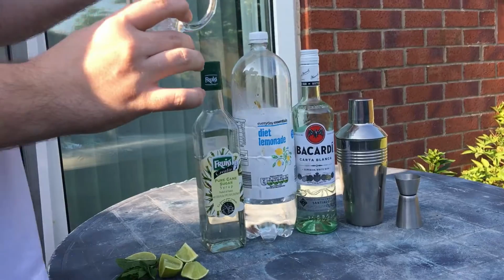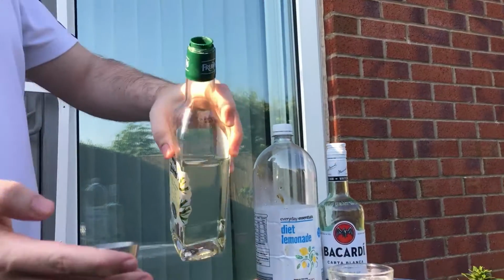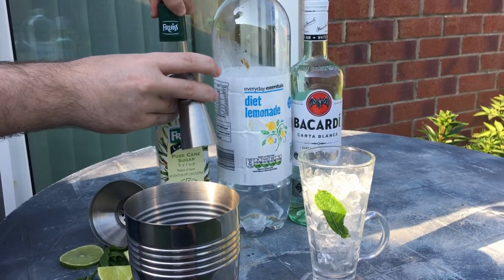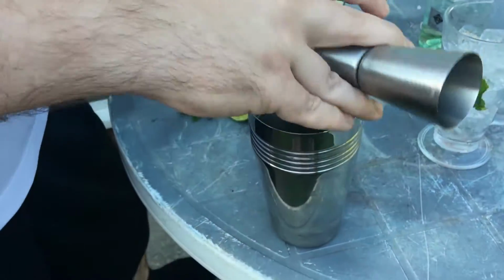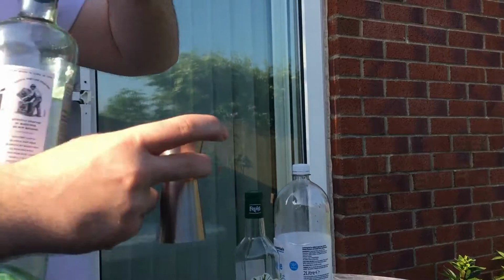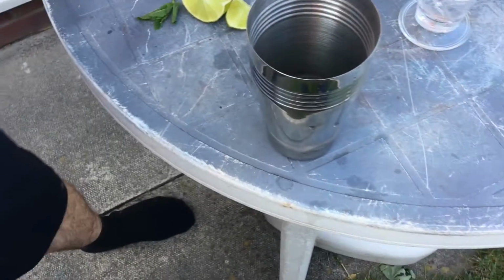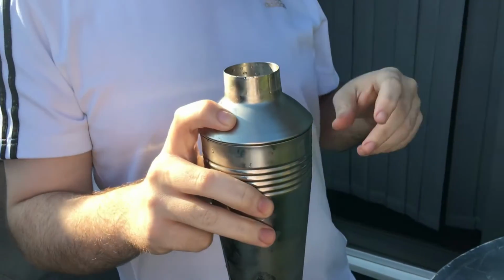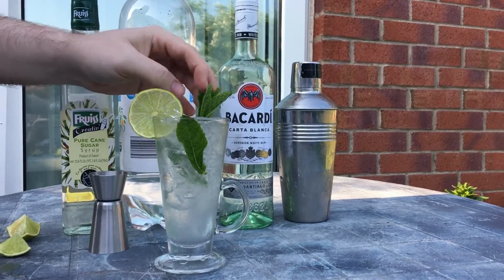Summer Drinks #6 | How To Make A Mojito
Continuing on with the summer drinks and cocktails it is number 6 the Mojito.

Recipe:
Glass filled with ice and some mint leaves
25ml Sugar syrup/simple syrup
25ml Soda or lemonade
75ml Bacardi white rum
4 mint leaves
15ml Lime juice

Preparation:
1. Fill a cocktail glass with ice and put in some mint leaves in the glass.
2. Pour in 25ml of sugar/simple syrup.
3. Pour in 25ml of soda or lemonade.
4. Next pour in 75ml of Bacardi white rum.
5. Add 4 mint leaves to the shaker.
6. last ingerdient is 15ml of lime juice.
7. Shake for a good 5 -10 seconds.
8. Strain into the cocktail glass.
9. Garnish with a lime wheel and some mint leaves to the cocktail.

That is the Mojito summer drink number 6 hope you the video and checkout next week for cocktail number 7.